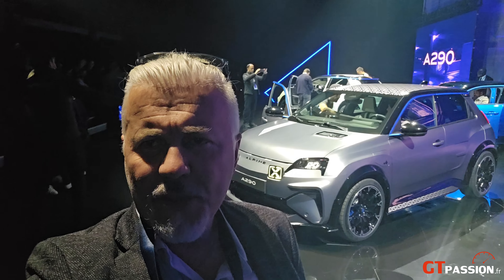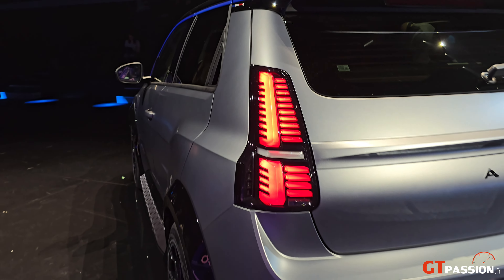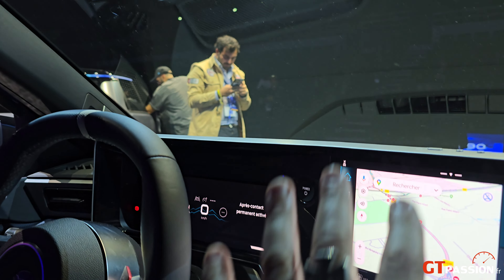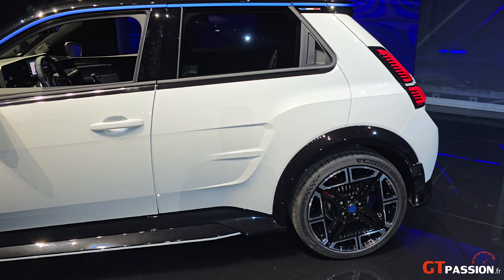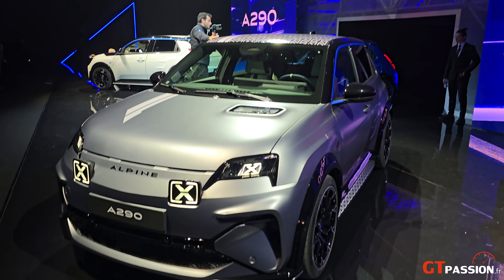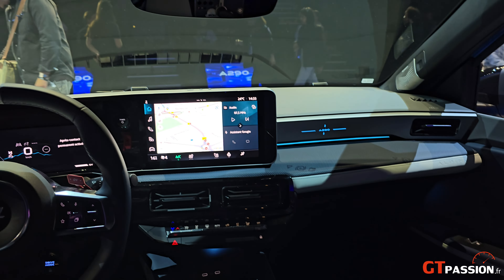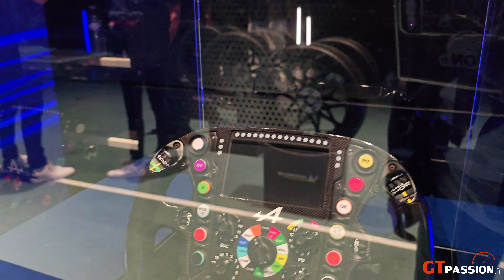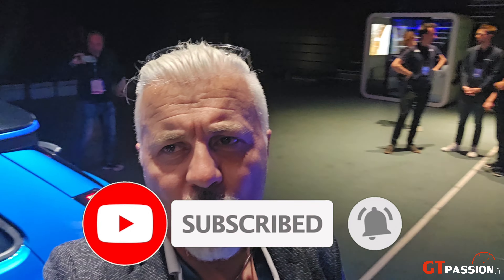Première Présentation de la Nouvelle Alpine A290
Elle était attendue , la voici la nouvelle Alpine A290 en deux versions GT et GTS de respectivement 180 et 220 Cv.